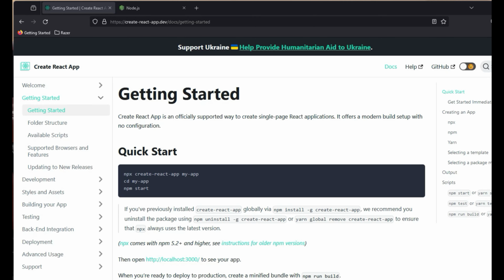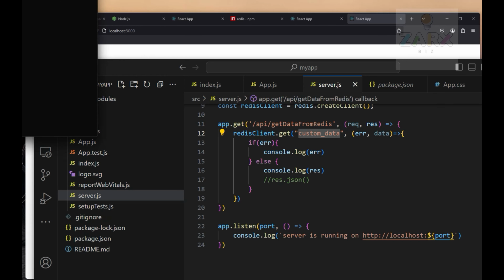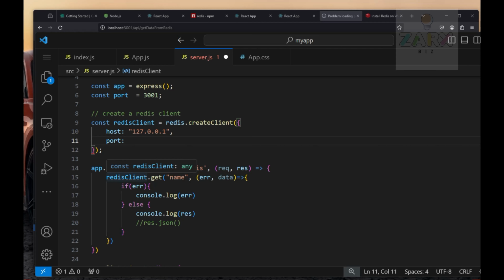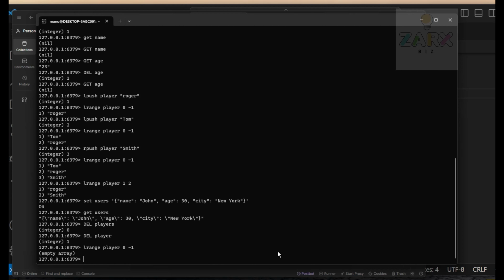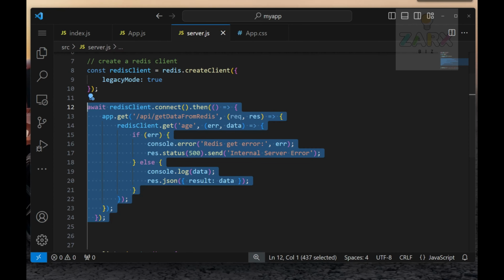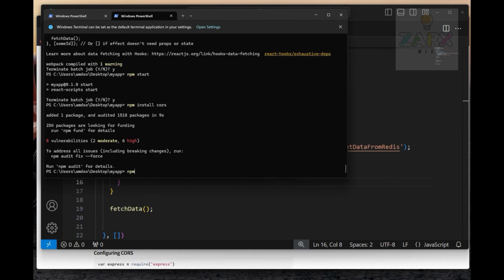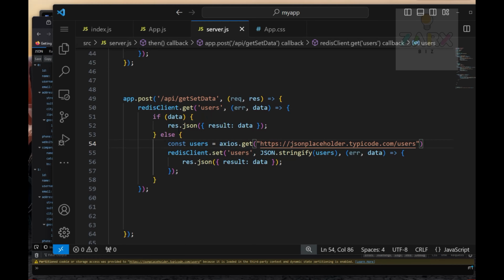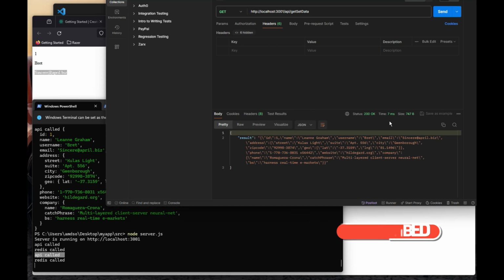How to use Redis with react detailed guide updated | Use Redis in react application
Let's see how to use Redis in react application and make your application fast. We are going to setup Redis and see how it needs to be configured at last we will see how performance can be optimized using Redis.

Time Stamps:
00:00 Introduction
00:45 Create React App
01:51 Install Redis
04:21 Configure server.js for Redis
06:34 Creating First endpoint (Get data from Redis)
12:43 Redis Set Up
17:10 Setting value Redis first command
18:06 Troubleshooting Server.js
21:49 Data received from Redis server
23:06 Exploring more commands in Redis
35:27 Setting up Redis Insights app
39:04 Preparing for setting values in Redis from app
45:00 Preparing React app for Redis usage
54:01 Setting up function conditional data fetching Redis
1:05:17 Redis Performance test results